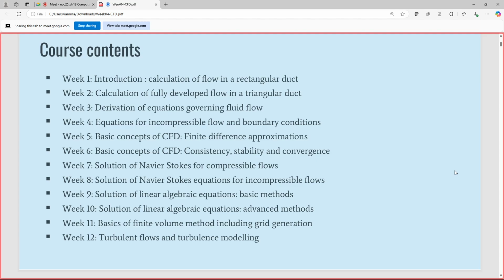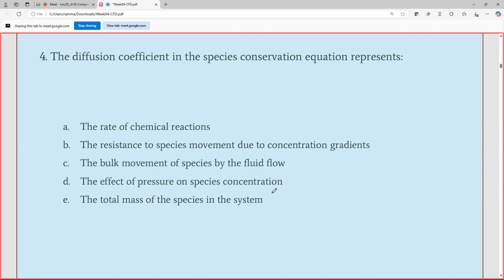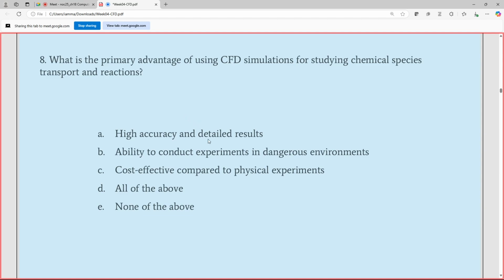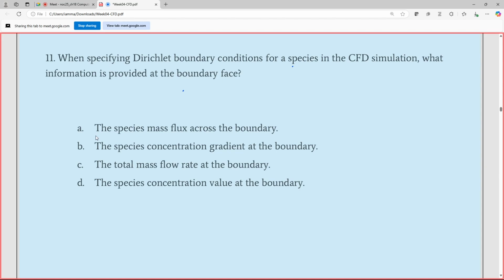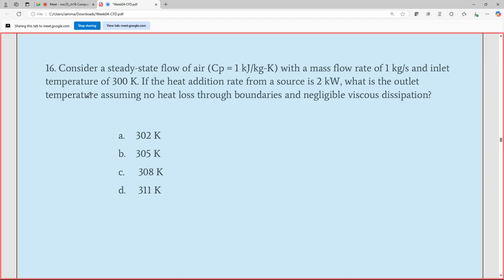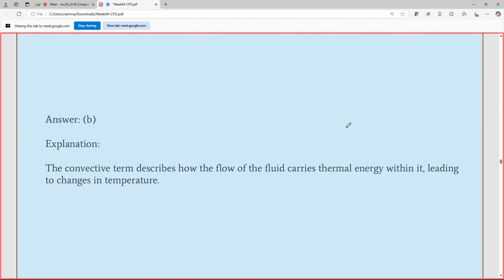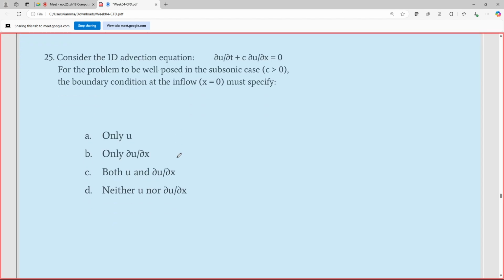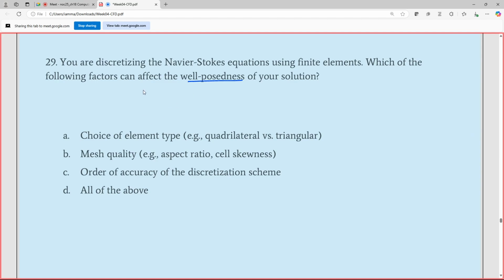NPTEL- Computational Fluid Dynamics - Interactive Sessions Week-04